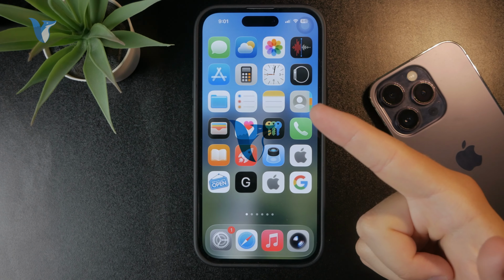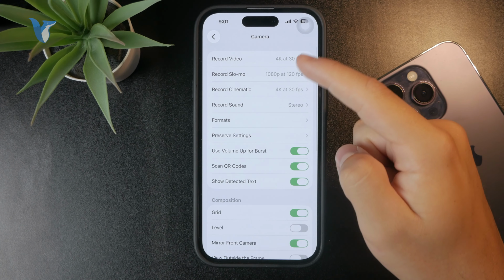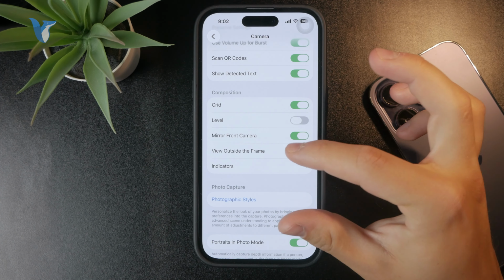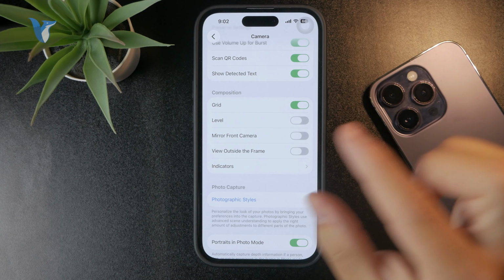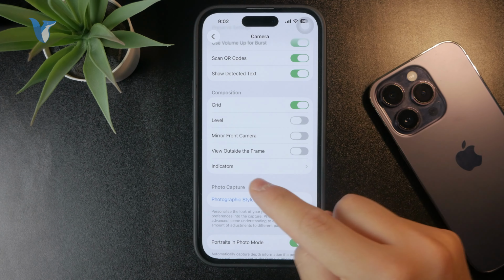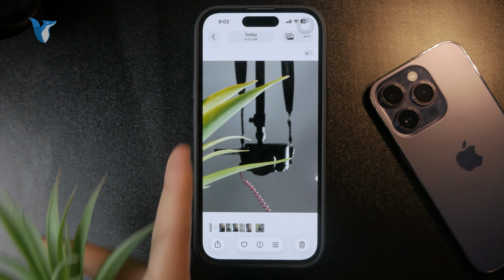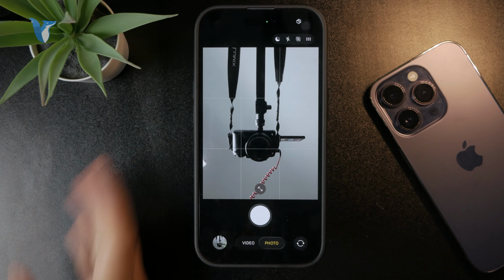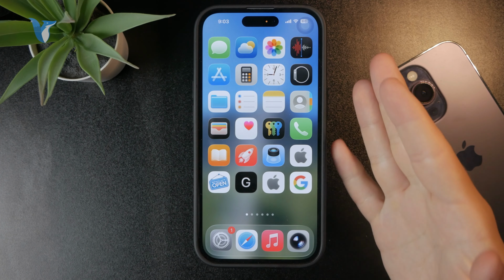How to Change Inverted Camera on iPhone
Learn how to change the inverted camera settings on your iPhone with this quick and easy step-by-step tutorial. This video will guide you through the camera settings so you can adjust how your photos appear when using the front camera.

Timestamps:
0:00 Mirror Camera Settings
0:43 Testing Inverted Camera
1:13 Conclusion